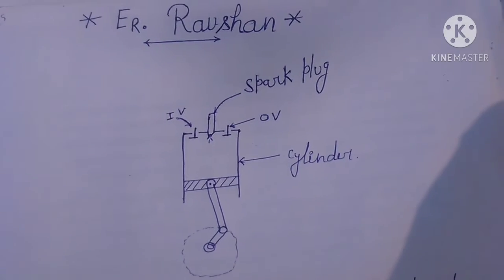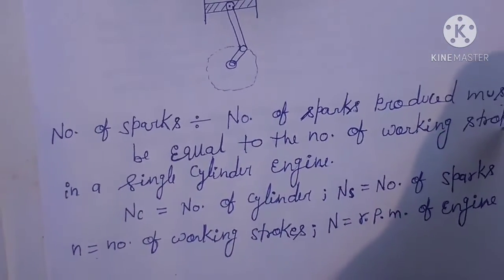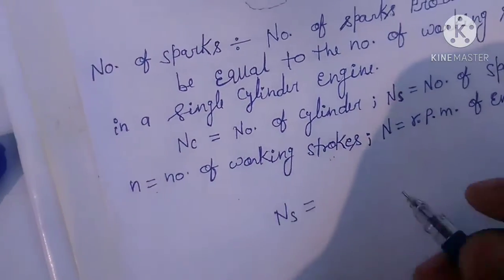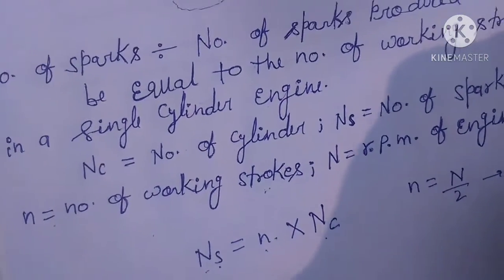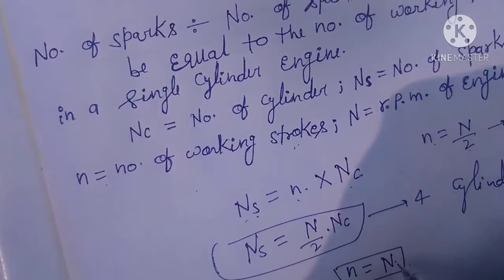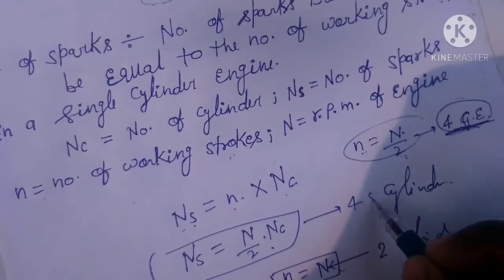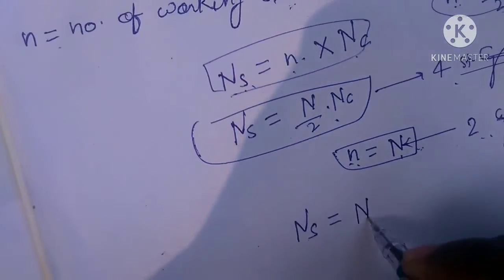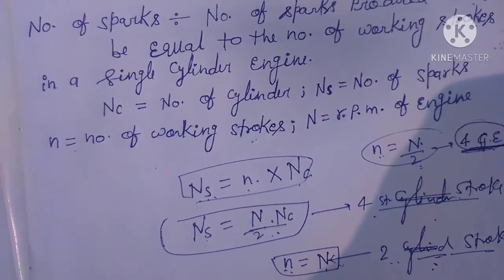number of Sparks for two strokes and four strokes engine. working stroke,no. of cylinder Er.Raushan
Number of Sparks for two strokes and four strokes engine.
no. of cylinder, no. of Sparks, no. of working strokes and engine speed
all described in simple
            by.    \\\   Er.Raushan.    ///